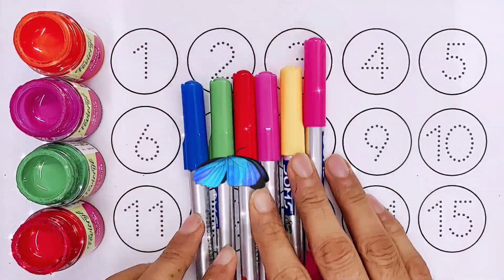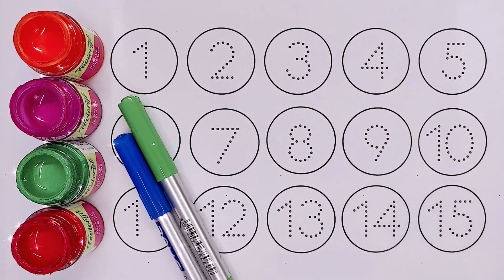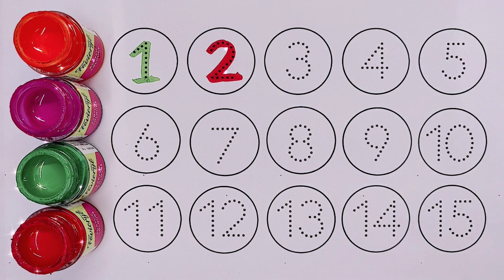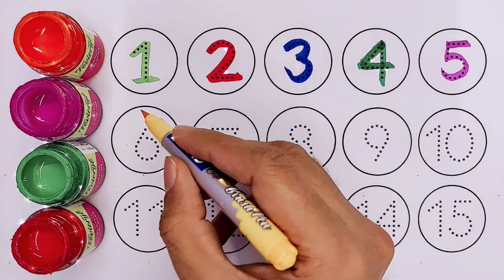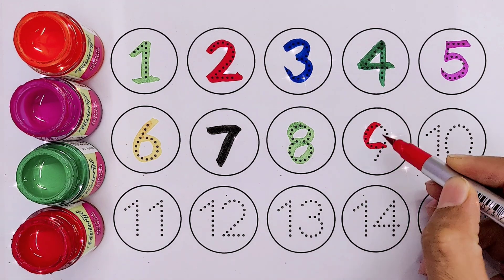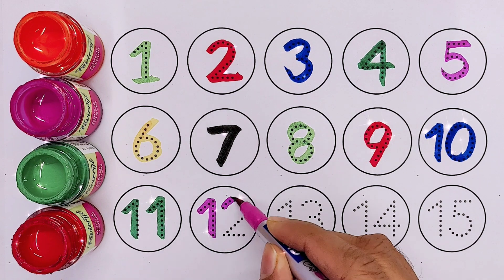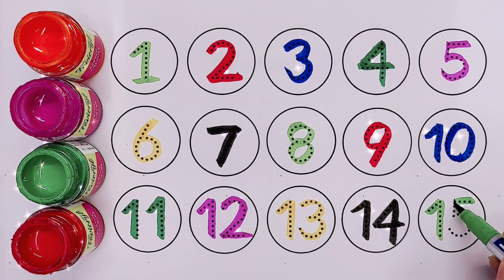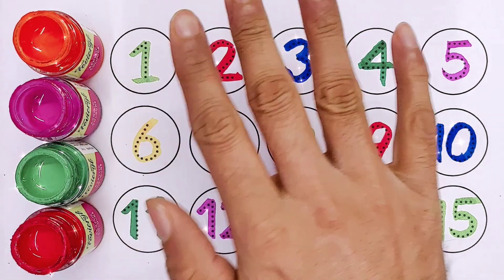1234 ginti, Number song, 1 से 100 तक गिनती, Learn to count, Counting 1 to 20, Phonics song, 1 to 100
1234 ginti, Number song, 1 से 100 तक गिनती, Learn to count, Counting 1 to 20, Phonics song, 1 to 100

Hello viewers, This video educate your kids to learn and write Counting 123 with Colours name. It includes colorful digits and music to enhance the learning experience.

( Gappu Study Class )

Your Query 👇

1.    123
2.    counting
3.    one two hundred
4.    1 to 100
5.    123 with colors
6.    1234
7.    colors name
8.    ginti
9.    counting 1 to 100
10.  One
11.  Two
12.  Three
13.  one two
14.  123 song
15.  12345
16.  kindergarten
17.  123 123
18.  one two three
19.  learn nubmers
20.  one two three song
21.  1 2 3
22.  123 for kids
23.  Rhymes
24.  cartoon
25.  1 to 20 counting
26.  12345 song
27.  123 counting
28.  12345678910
29.  learn the nubmers
30.  1 to 10
31.  one two hundred counting
32.  1 se 100 tak ginti
33.  123 ginti
34.  1 to 100 counting
35.  colours name
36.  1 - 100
37.  one two three four
38.  number song
39.  numbers worksheet for nursery
40.  123 numbers
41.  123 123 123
42.  123 kids worksheet
43.  100 tak ginti
44.  1 to 15 counting
45.  counting 1 to 10
46.  ek se sau tak ginti
47.  one to hundred numbers
48.  1 to 10 counting
49.  123 kids learn
50.  1 to 100 numbers